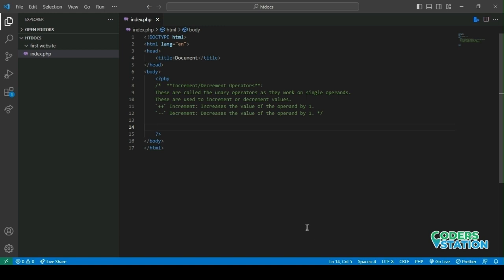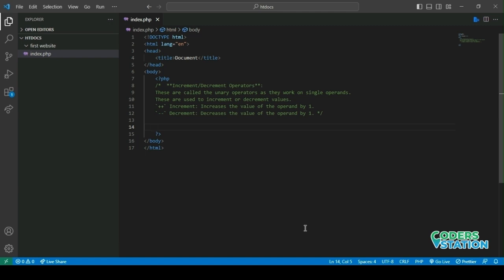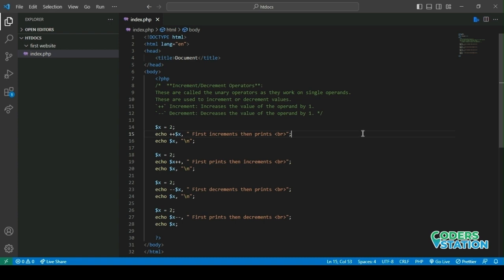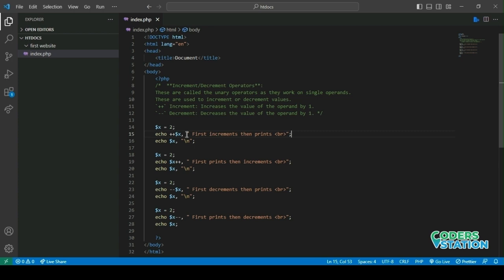Mastering Increment and Decrement Operators in PHP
🔥 Dive into the world of PHP increment and decrement operators with our comprehensive tutorial! In this PHP programming tutorial, we'll demystify the ++ and -- operators, showing you how to use them effectively to manipulate variables. Whether you're a beginner or an experienced developer, understanding these operators is crucial for writing efficient and clean PHP code.

📚 Topics covered in this video:

✅ What are increment and decrement operators in PHP?
✅ Prefix vs. postfix usage: When to use ++$var and $var++?
✅ Practical examples of incrementing and decrementing variables.
✅ Tips and best practices for using these operators efficiently.

🚀 Don't miss out on leveling up your PHP skills! Watch now and boost your programming prowess.

🔥 If you want to learn more about Increment and Decrement Operators in PHP, you must

📌 So you wish to find out more about Increment and Decrement Operators in PHP, I did too and here's the result.
Increment and Decrement Operators in PHP intrigued me so I did some research and created this YT video.

🔥 If you were looking for more information about what are increment and decrement operators or using increment and decrement operators in php did this video assistance?

🔥 Perhaps you would like to comment listed below and let me understand what else I can assist you with or details on Increment and Decrement Operators in PHP.